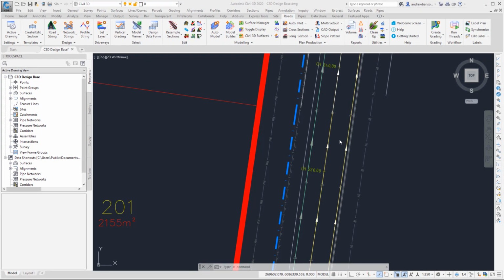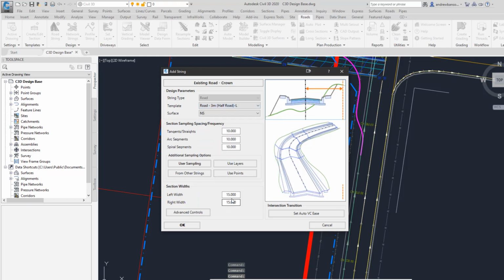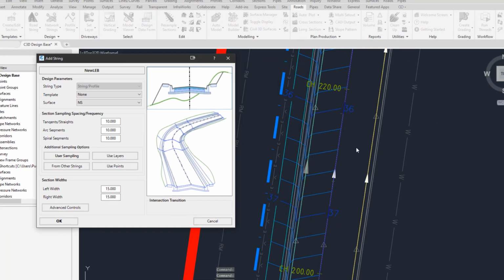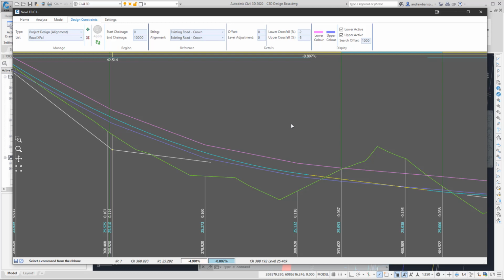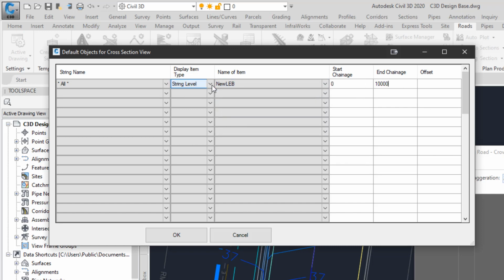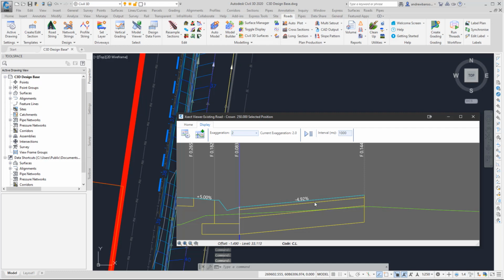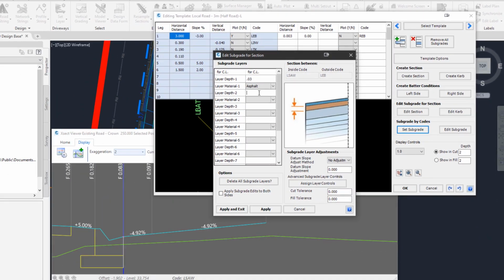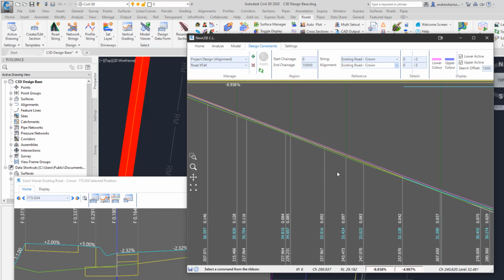Civil Site Design for AutoCAD Civil 3D - Introductory Session - Part 2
- Kerb replacement project -

3:15 Auto Profile
4:20 Profile Strings
6:30 Design Constraints
11:10 Set Code to String (Profile)
13:20 Defining different sub-base regions
16:40 Creating kerb returns using a custom alignment